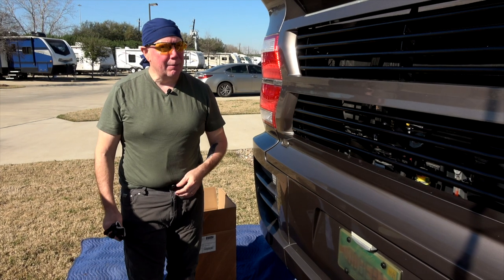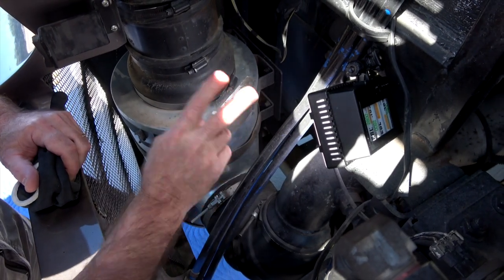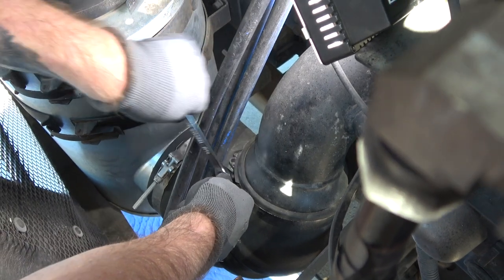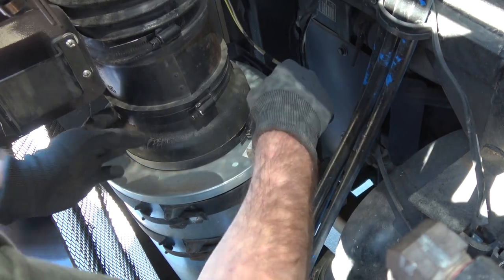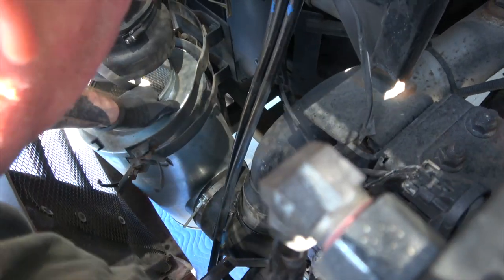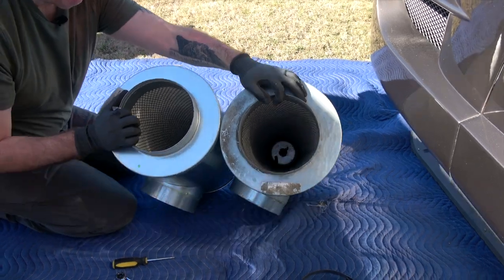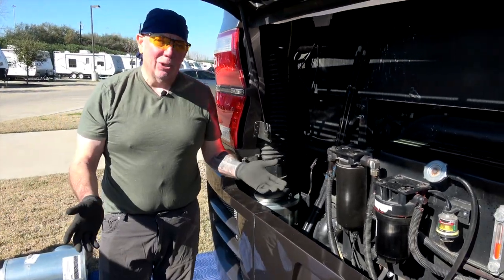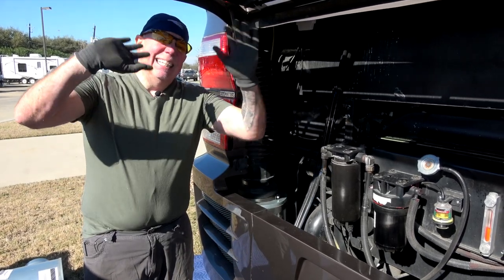Cummins 450ISL - Engine Air Filter Replacement - DIY Save Money!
Save money by replacing the engine air filter yourself!  In our case, the air filter for our Cummins 450ISL engine should be replaced every 2 years. The labor cost was $110...so I do it myself in about 20 mins.  You want to be sure you replace it even if you are not using the coach as it is a paper filter and thus will degrade.  If it gets sucked into your turbo and then into the engine, you are in for a major repair bill!  So be sure you replace your air filter!

Our Blog (Named well before Covid!)